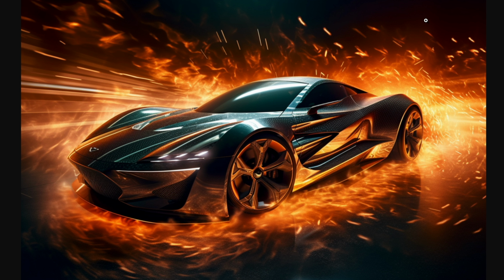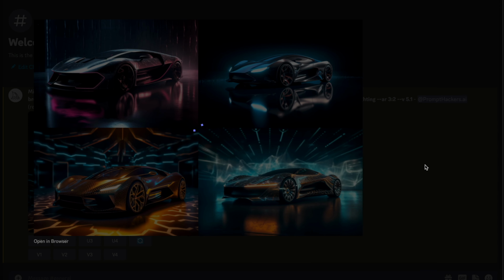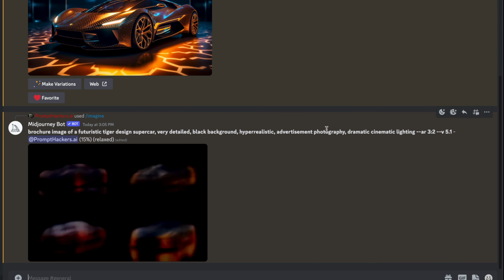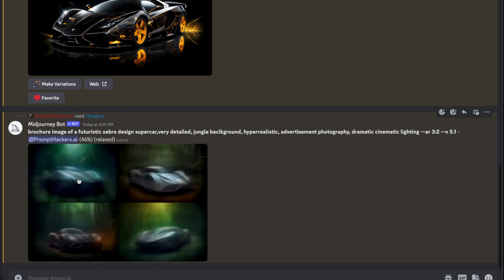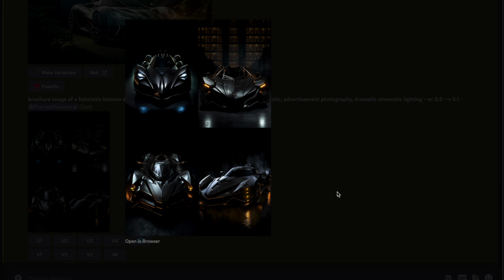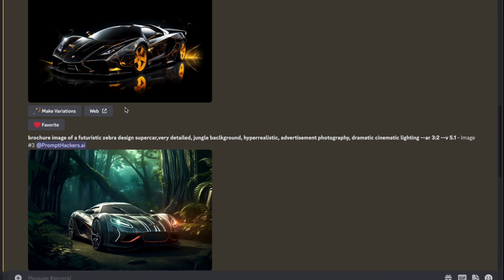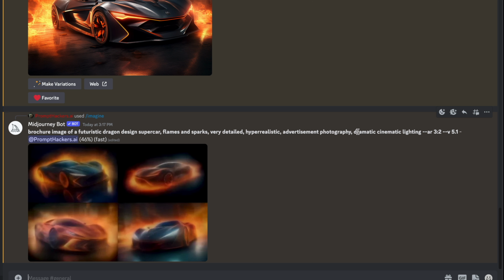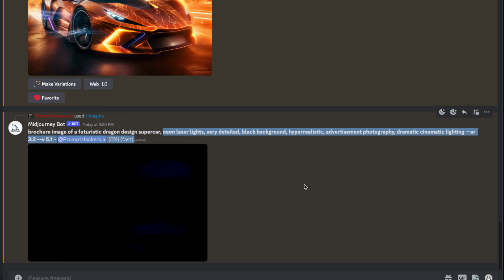Spectacular Supercars Using Midjourney Prompts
In this video I'm going to show you how to create some spectacular concept cars - supercars - using Midjourney Prompts. They're not the usual boring Midjourney images of cars though - these supercars are themed and look amazing. They make excellent wall art, posters, merchandise, and even NFTs.

The Themed Supercar Prompt - brochure image of a futuristic [design] design  supercar, [optional details], very detailed, [optional background], hyperrealistic, advertisement photography, dramatic cinematic lighting